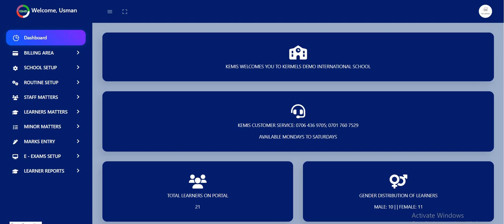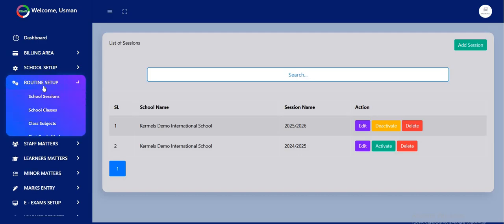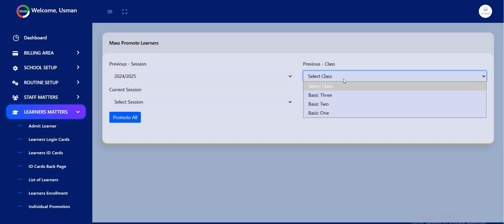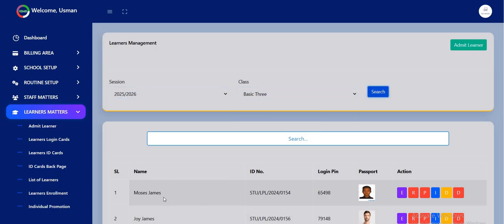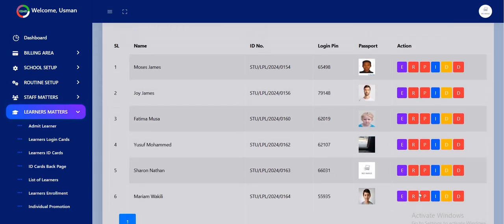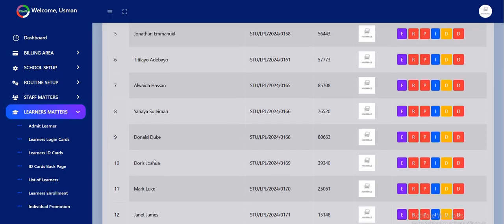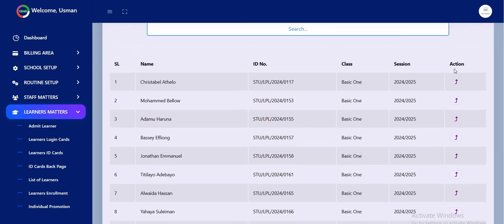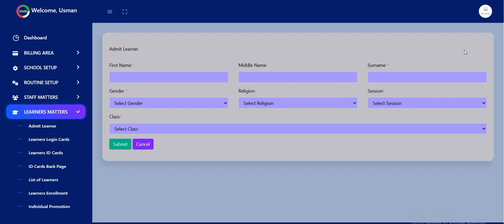Learner Promotion on KEMIS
In this video, we explain in details how to handle learner promotion on the Kermels Educational Management Information Systems (KEMIS) App

We have class Promotion & Individual Promotion